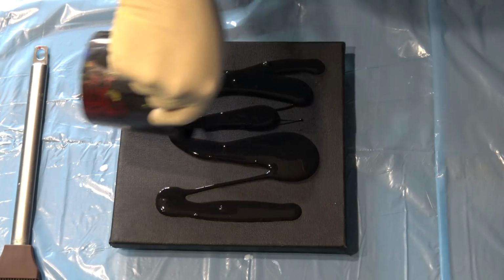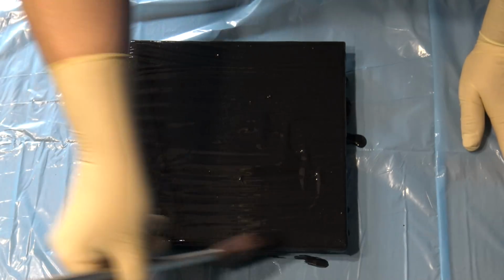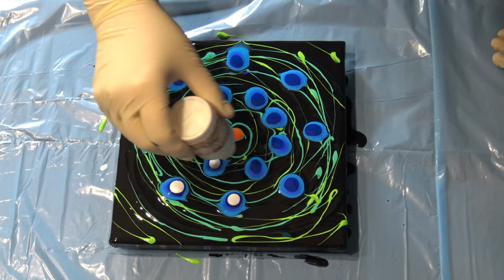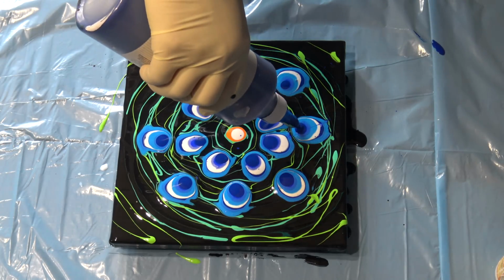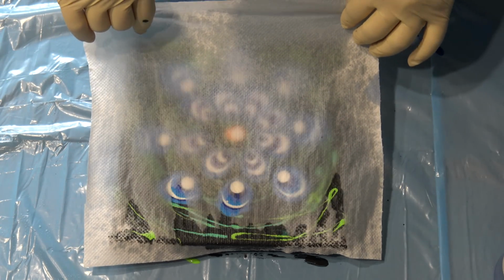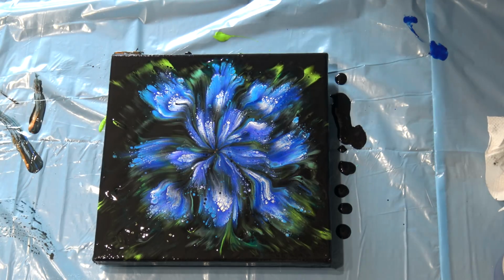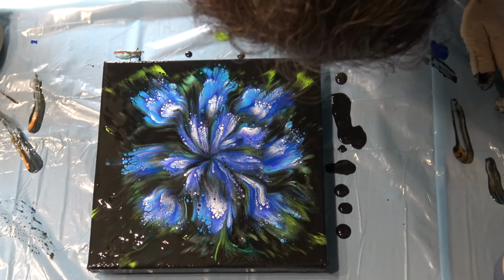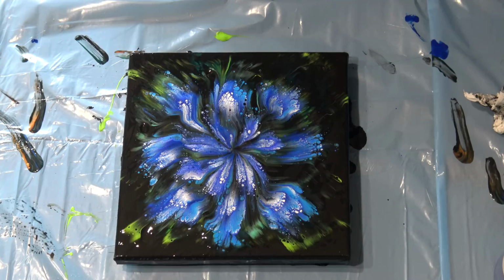(57) How to make a flower painting with paper towel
Colours:
- metalic white
- phtalocyan blue
- cobalt blue
- phtalo green
- spring green
- aqua green

All my paints are mixed with acrylic primer in 1:1 ratio

If you want to support my chanel to keep on experimenting with new techniques you can do it through this link: